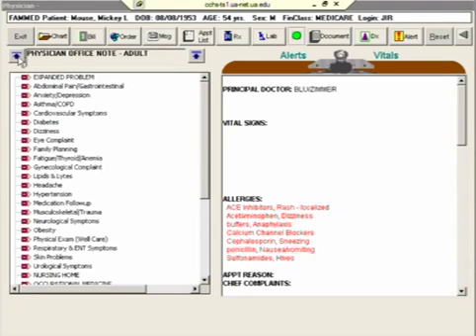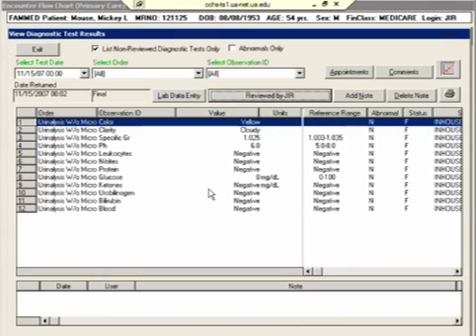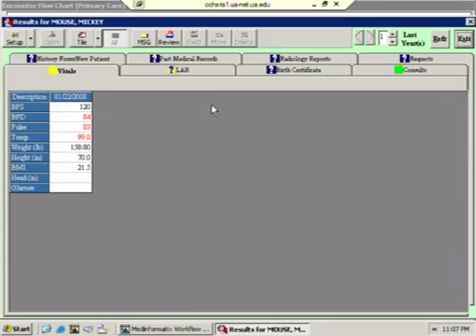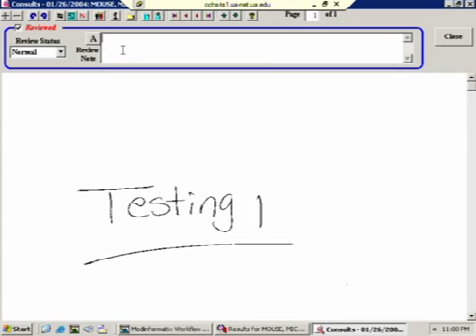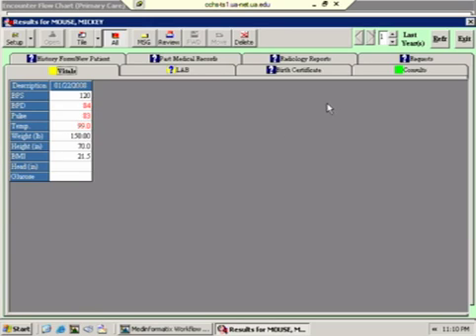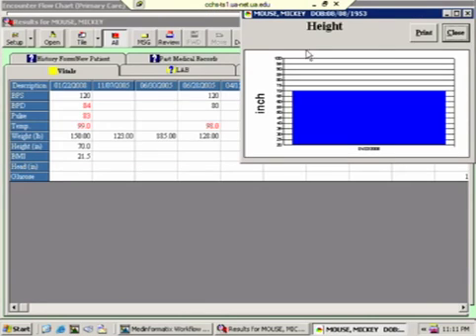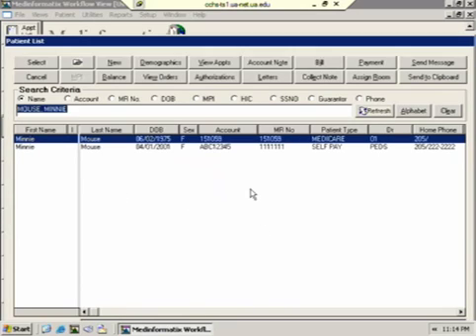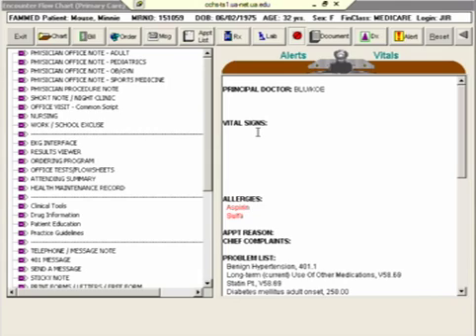Medinformatix EMR Tutorial, Part 3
Medinformatix  EMR Tutorial by Dr. Jon Roden